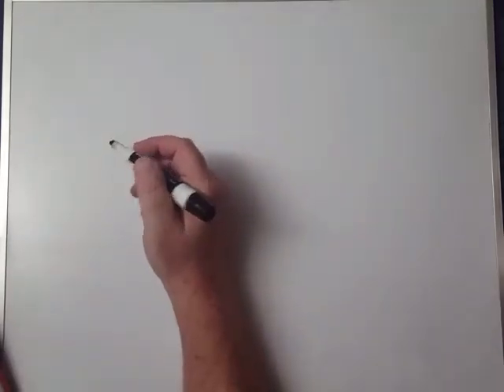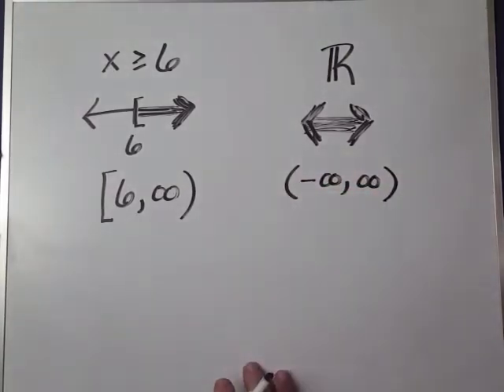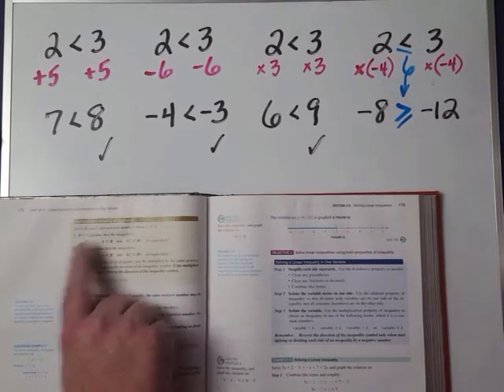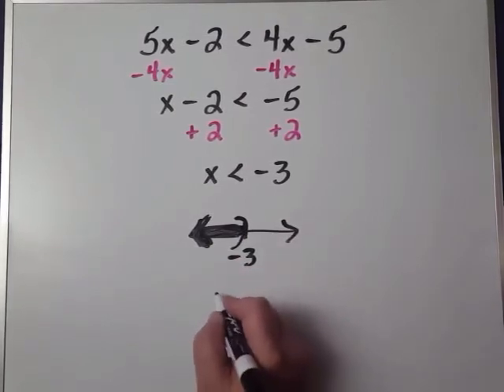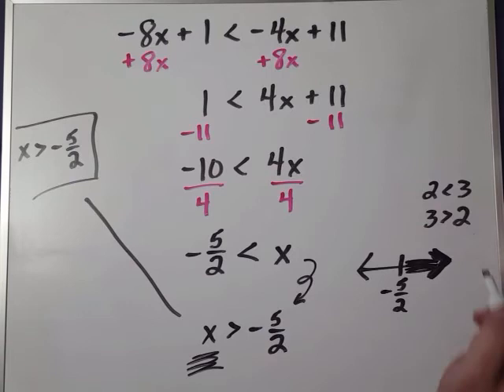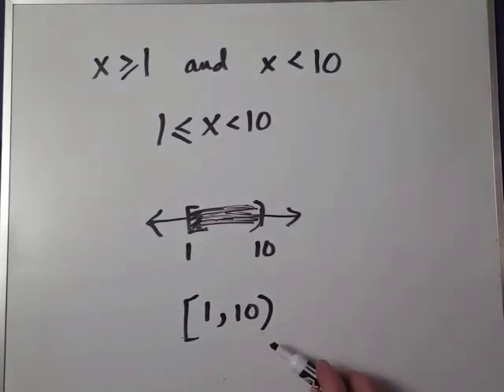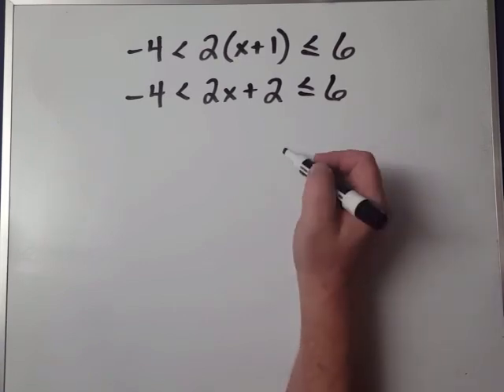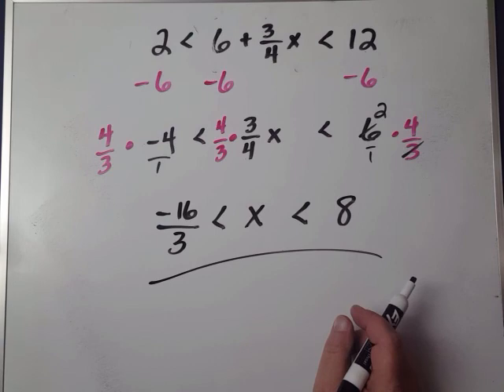MATH 122 Section 2.8